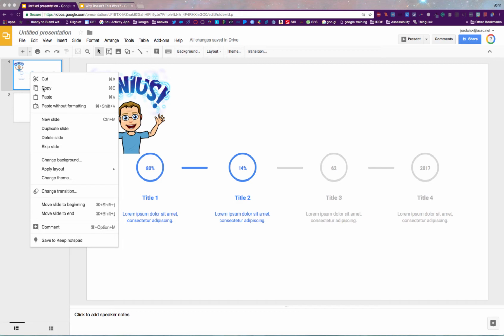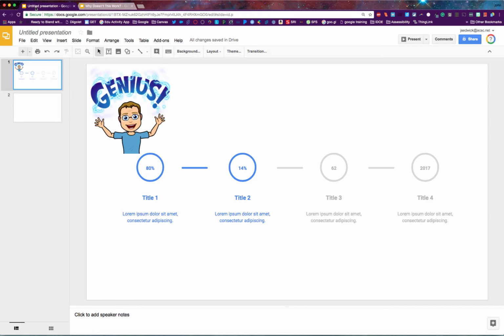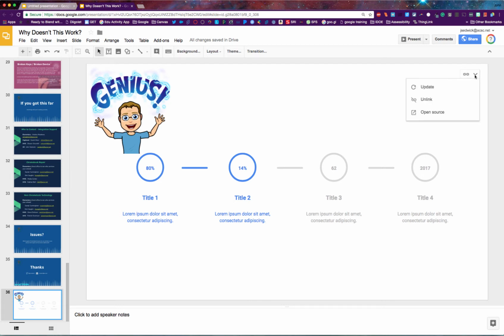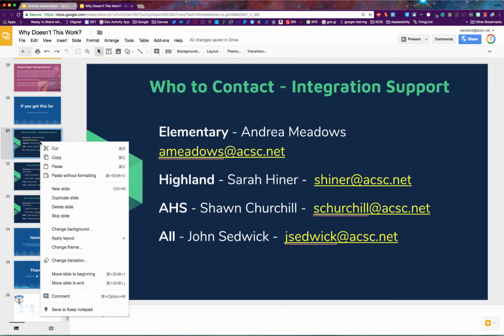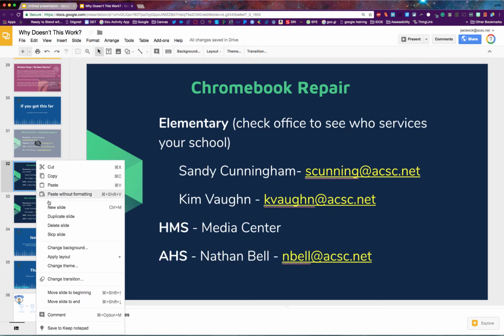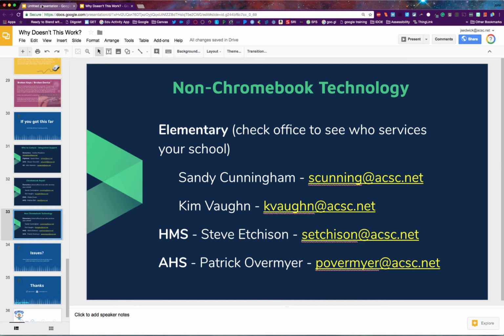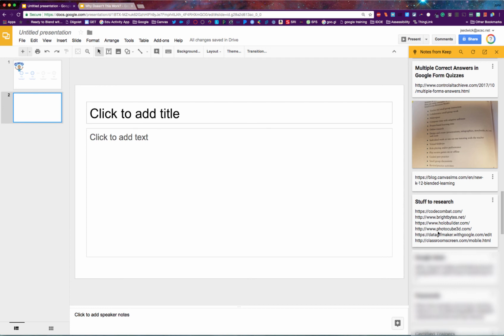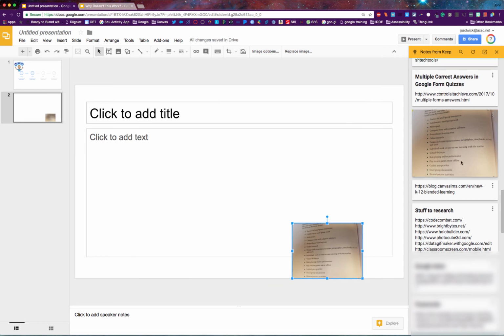Slides update part 2